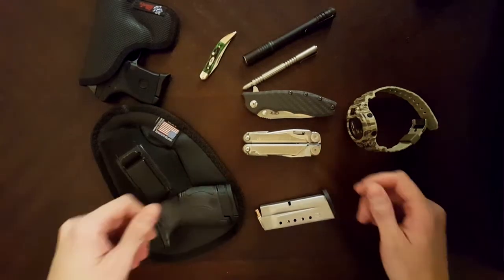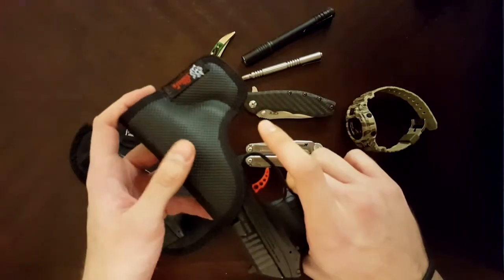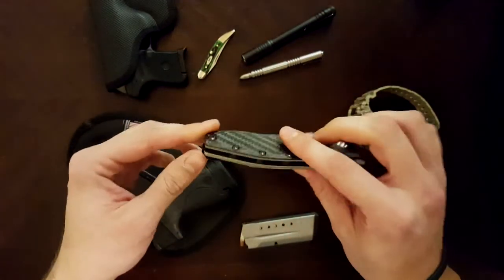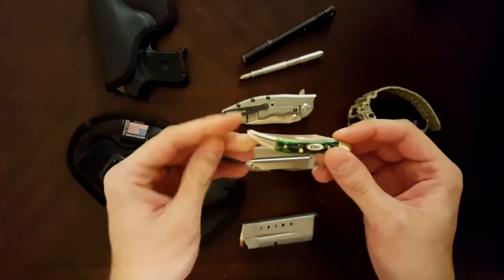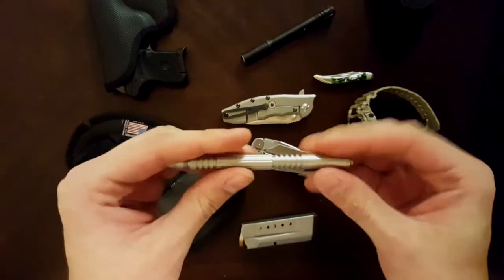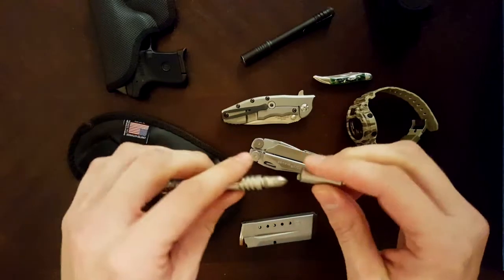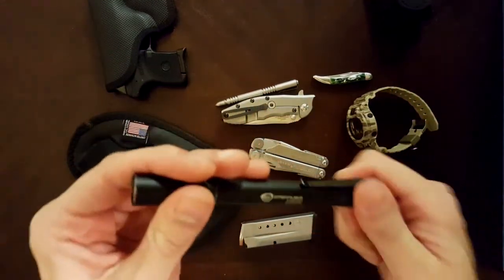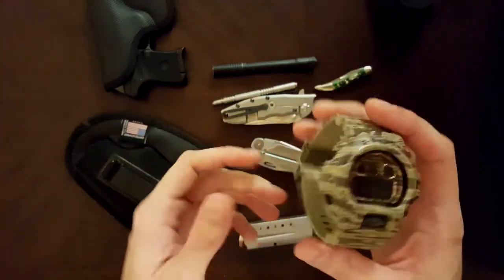Everyday Carry (EDC) 01/06/2016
This is my very first YouTube video. I've learned a lot from watching guys here and I figured it was time to try and contribute from my experience. Please feel free to give any comments and feedback, but be gentle. This is my first and I do plan on getting better equipment. Also, please feel free to give me ideas on future videos. I'd like to start with uploading one video per week.